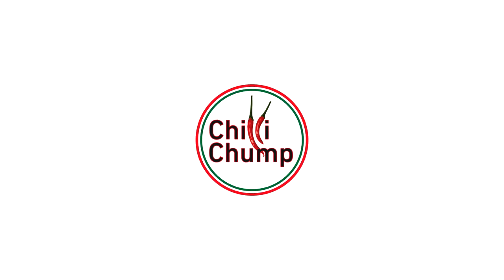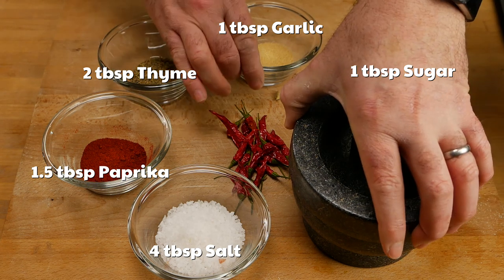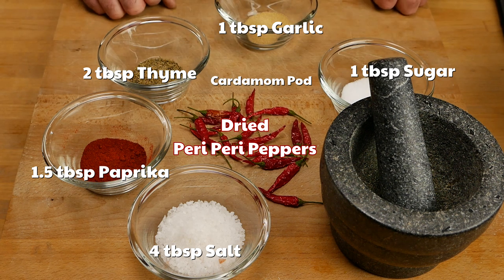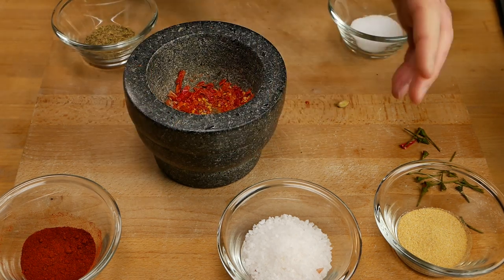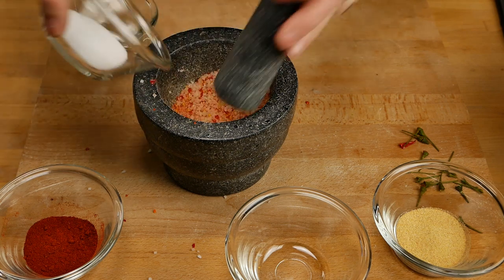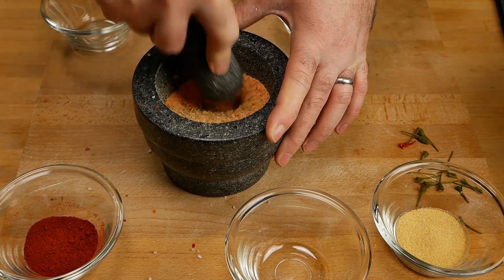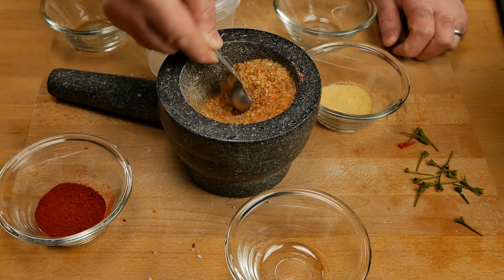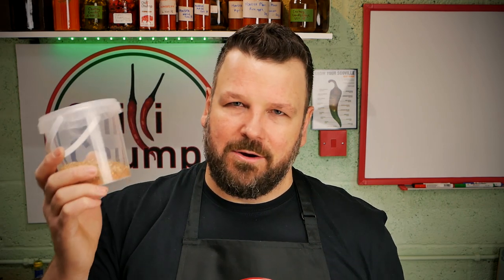Piri Piri Spicy Salt, easy and tasty recipe!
In this video I show you my recipe for delicious Peri Peri Salt, a versatile spicy seasoning. You can use this on any food you like, but it is particularly tasty with chicken!

Pestle and Mortar
Mechanical Spice Grinder

Intro and outro music is "Old Man" by Johnny Black Blues.